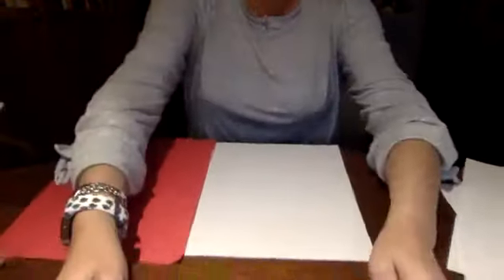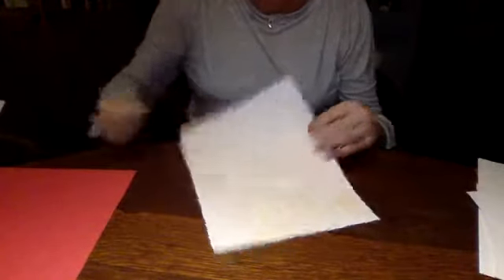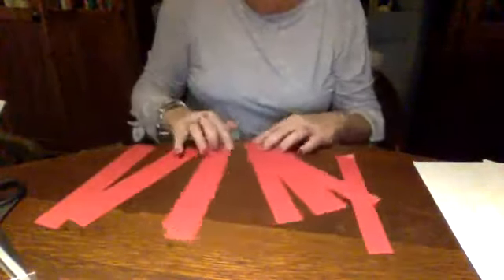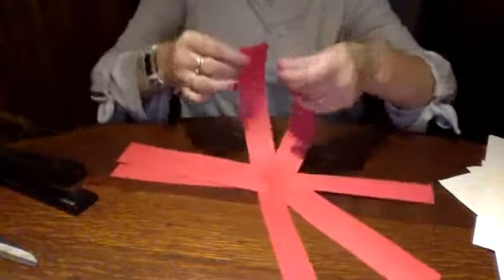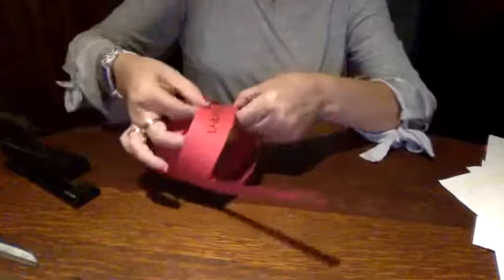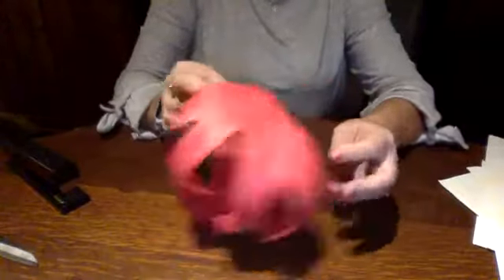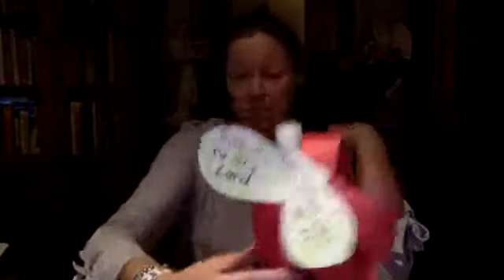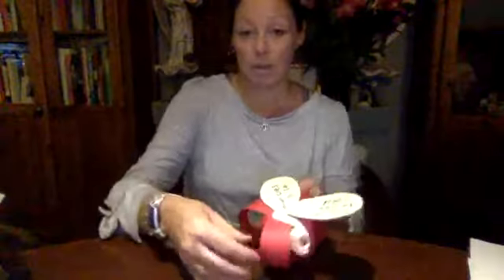Engage Moment with Miss Laura: Pumpkin Craft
Miss Laura makes a pumpkin craft with the littles